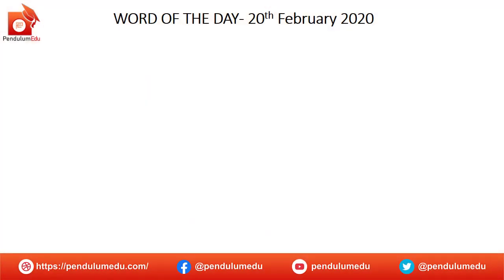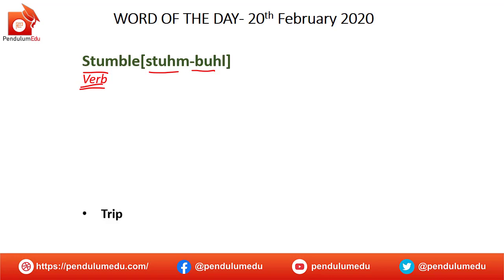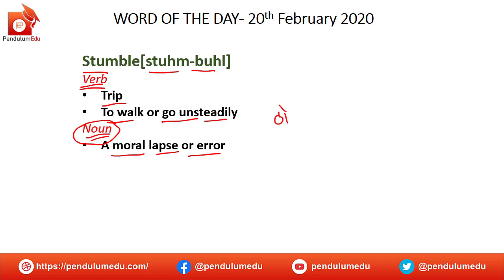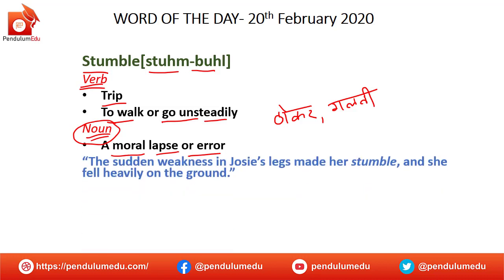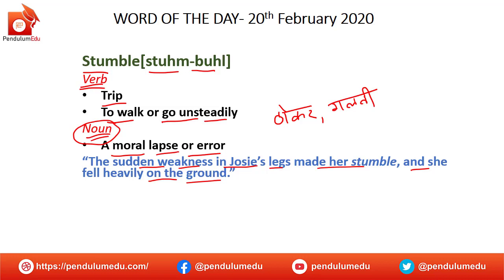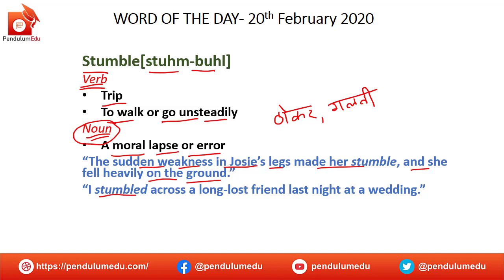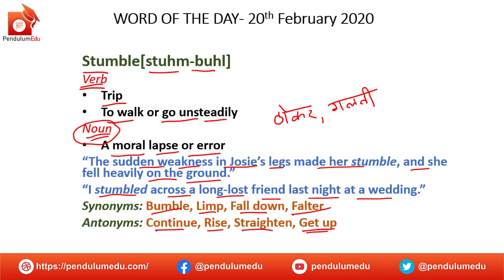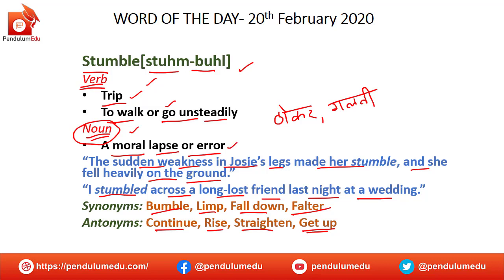Word of the Day - Stumble | English Vocabulary | SSC Vocab, Banking English, CAT Vocab, WOTD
Word of the Day for 20th February 2020 is Stumble, Watch the video to learn meaning of stumble, synonyms of stumble, antonyms of stumble and usage of stumble. The English Vocab is very important from exam point of view. In different exam's english section, synonyms antonyms, word meanings and fill in the blanks are asked. If your vocabulary is strong, you can answer those questions in cat english, cgl english, ntpc exam, gre english, cat verbal, chsl english, cds english and many other competitive exams.

Learn meaning of stumble, synonyms of stumble, antonyms of stumble, use of stumble.

Keep visiting PendulumEdu for regular updates and best quality content

PendulumEdu offers a variety of resources for government exams preparation.